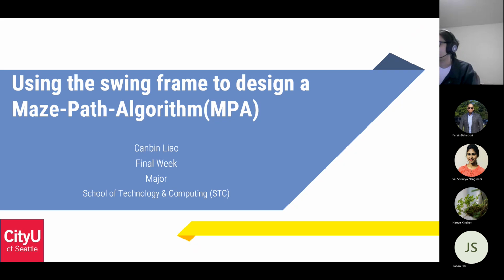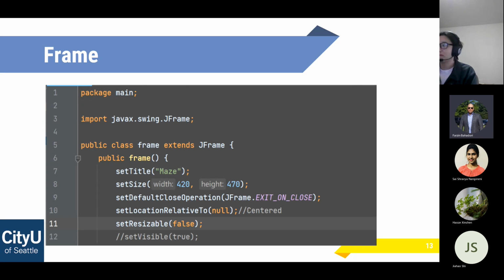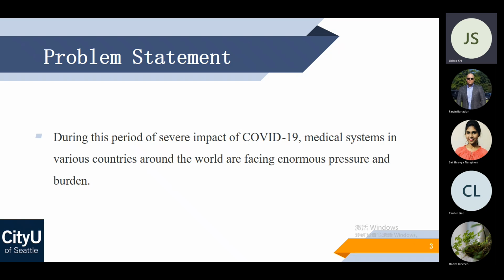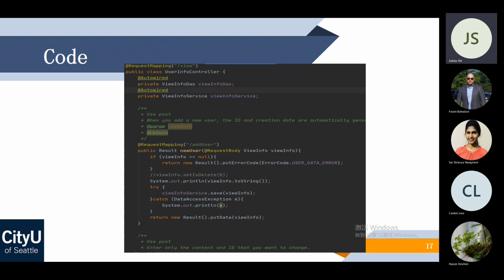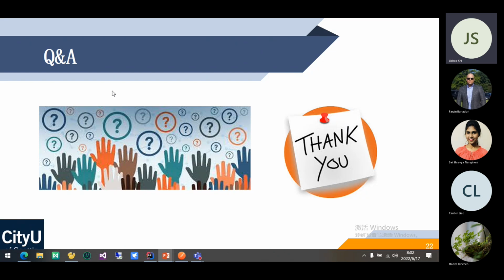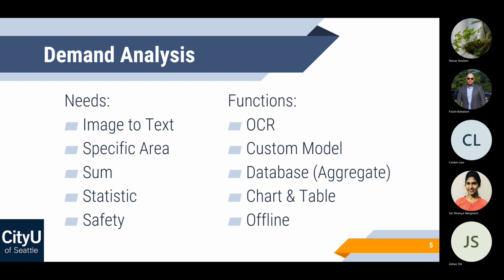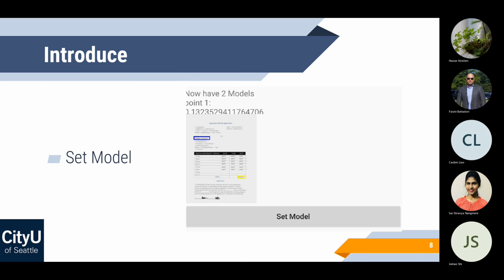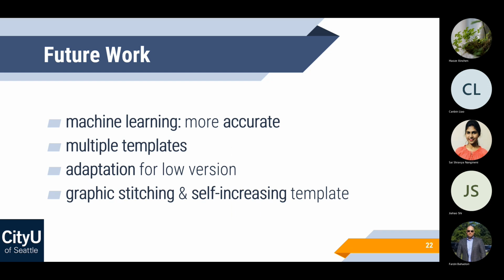STC Applied Research Symposium – Spring 2022 - Room 5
Presenters:
Canbin Liao
Jiahao Shi
Haoze Xinchen